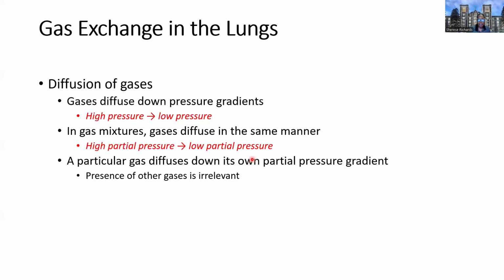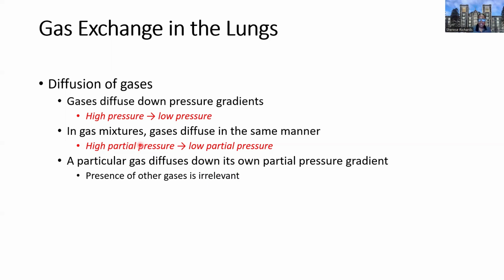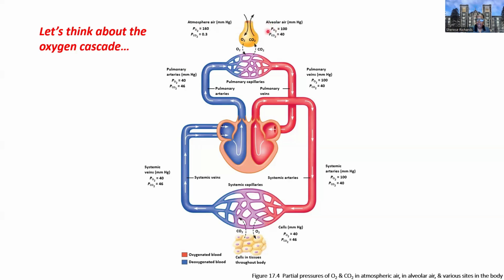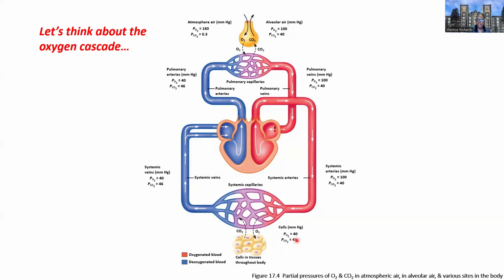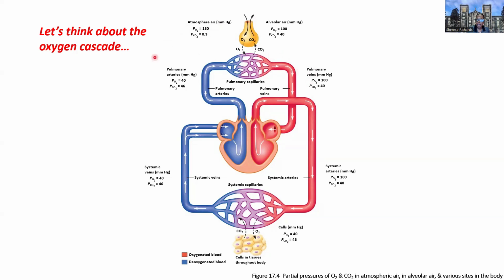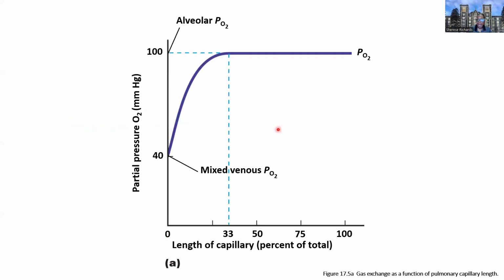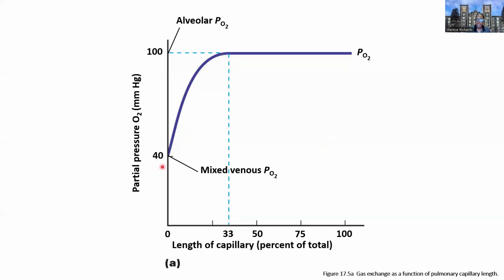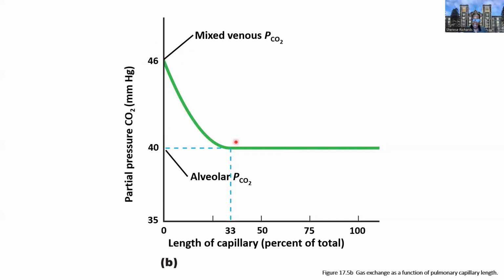A&P II Resp Diffusion of Gases Part 2